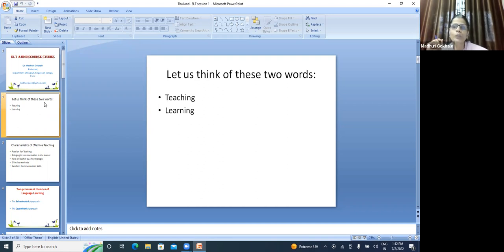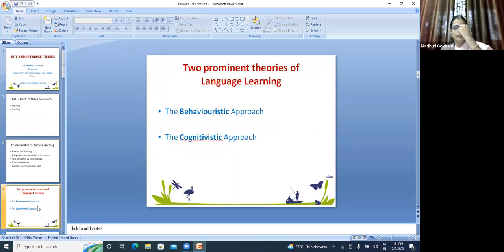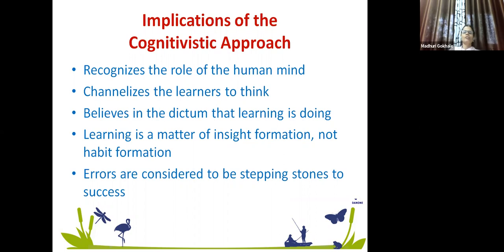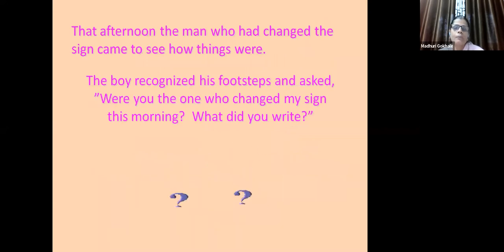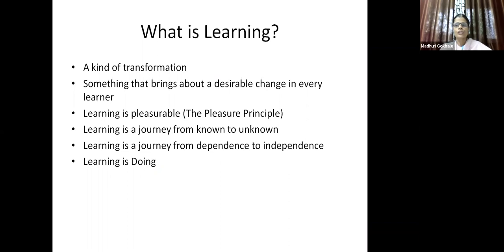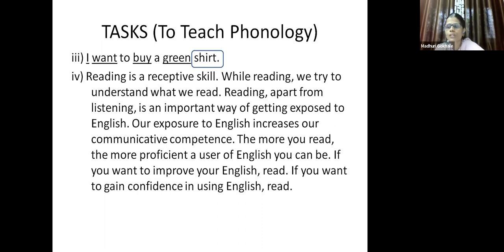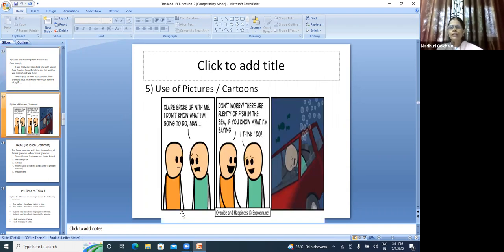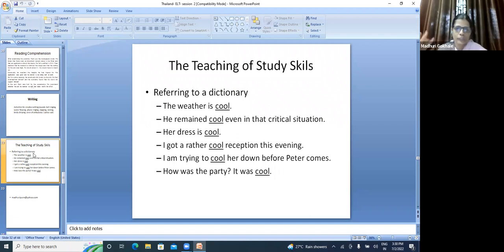Special lecture on “Linguistics Leading to TEFL, TESOL and ELT : Theory and Practice to Research”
Professor Dr. Madhuri Shridhar Gokhale
Fergusson College, Pune, Maharashtra, India
Time: July 2, 2022, 1:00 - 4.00 pm. Bangkok

Ph.D. Program in English Language Teaching (ELT)